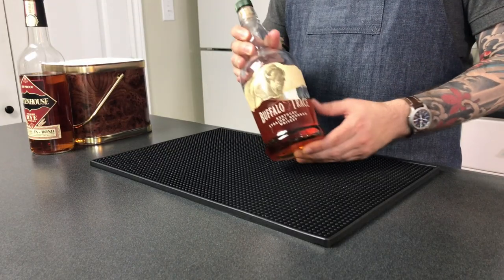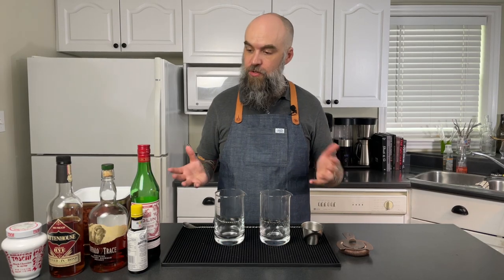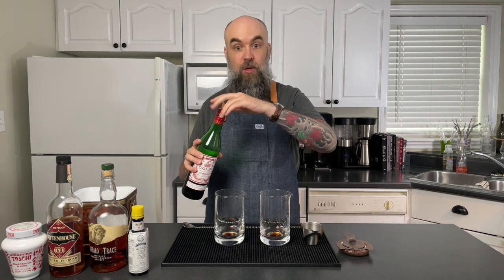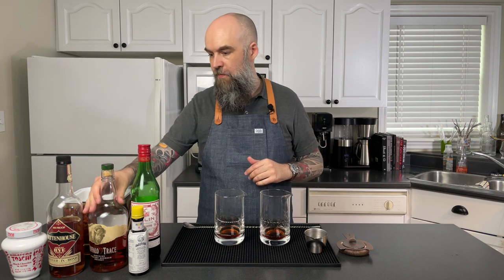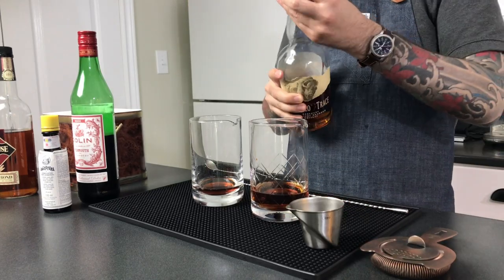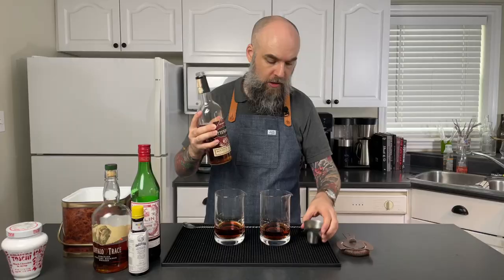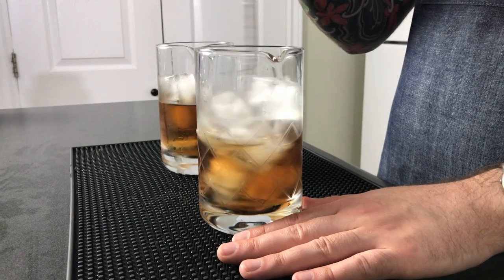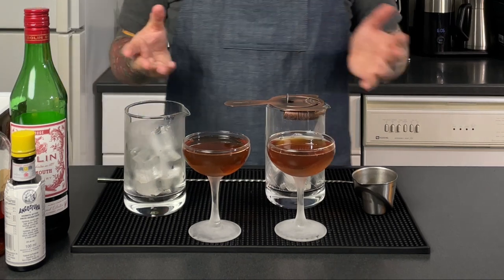Bourbon vs Rye in a Manhattan | What's the Difference?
Is bourbon or rye better in a Manhattan? What's the difference? Let's find out! In this video, we make two Manhattans, one with bourbon and the other with rye. Then we taste them and talk about the differences and which one we prefer. Let's make some drinks!

Manhattan:

2 oz. Rye or Bourbon
1 oz. Sweet Vermouth
2 dashes Angostura bitters

Timestamps:
00:00​ Intro
00:21​ Bourbon vs. Rye
00:52 Mixing Manhattans
02:47 Tasting Notes
05:16 What About Canadian Rye?
05:39 Outro
05:57 Like and Subscribe